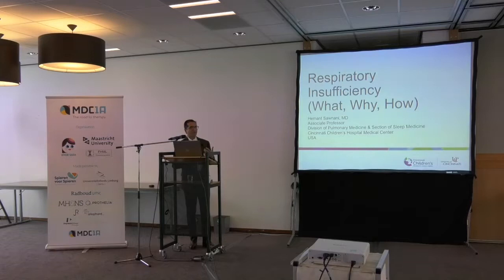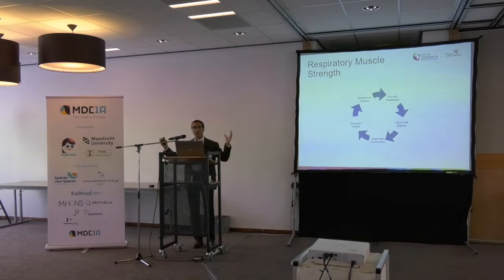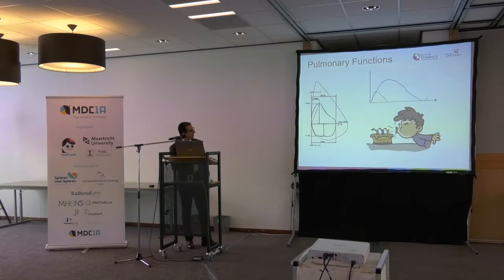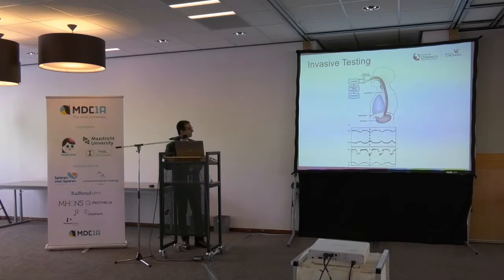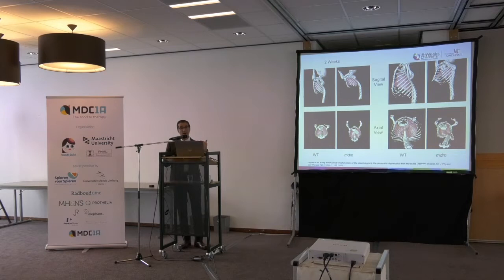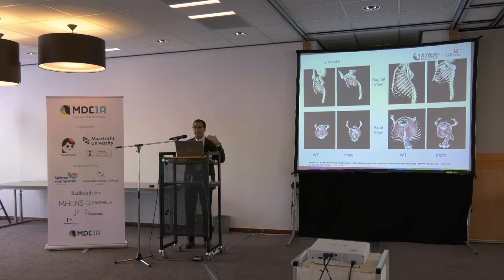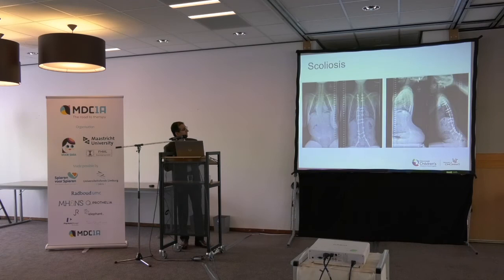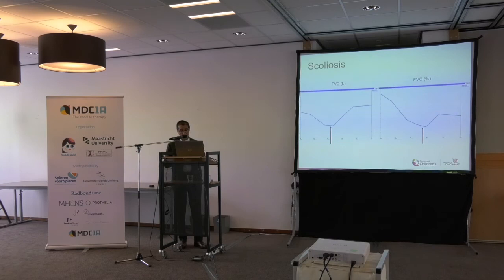Lecture by dr. Hemant Sawnani on clinical management of MDC1A, during MDC1A The Road to Therapy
H. Sawnani, M.D. is a pediatric pulmonologist at the Cincinnati Children’s Hospital in the USA. His interest lies with pulmonary care for patients with muscular dystrophy.

Dr. Hemant Sawnani is trained in Pediatric Pulmonology and Pediatric Sleep Medicine. He is currently an Associate Professor at the Division of Pulmonary Medicine at Cincinnati Children’s Hospital Medical Center, USA.

Dr. Sawnani’s academic interest has focus on pediatric neuromuscular diseases and their impacts on sleep and breathing and chest wall architecture. He collaborates extensively within the field of congenital muscular dystrophies.